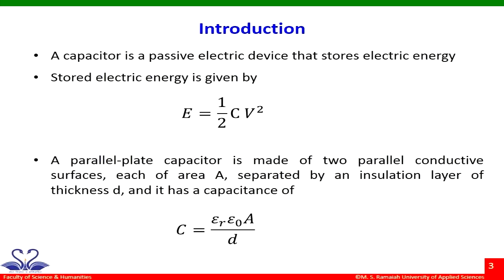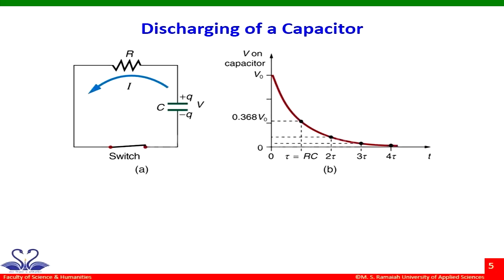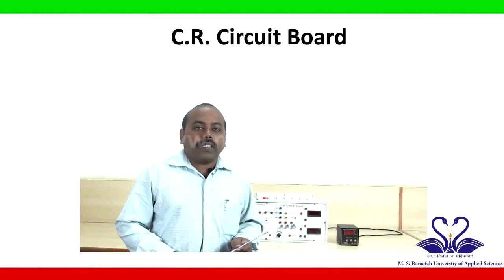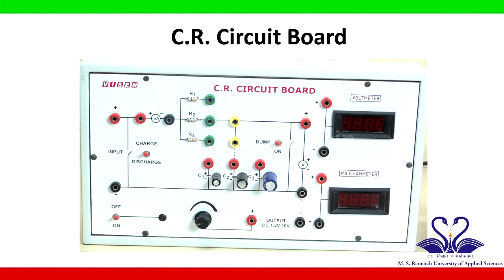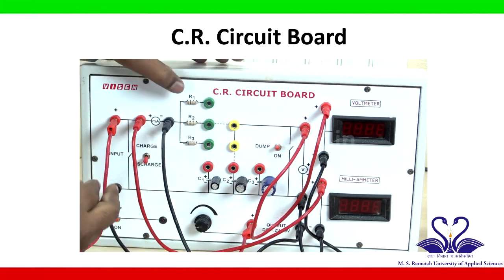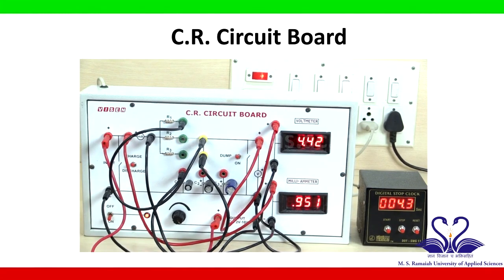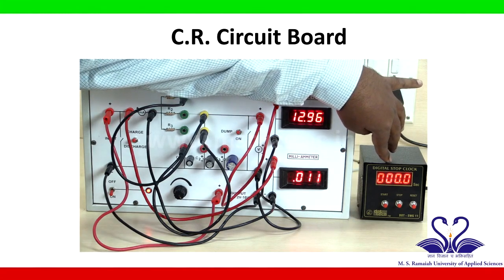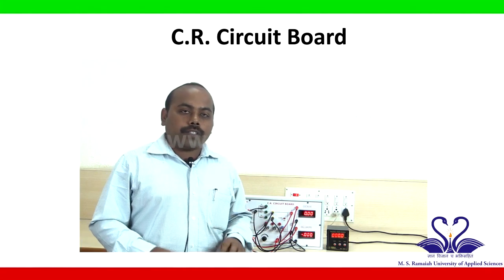Cr Curcuit Video Final {L}